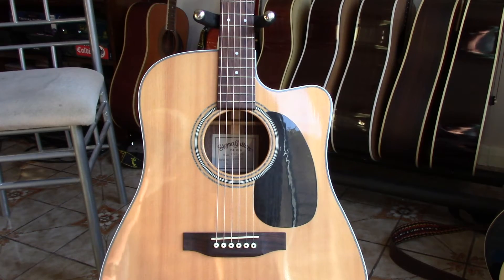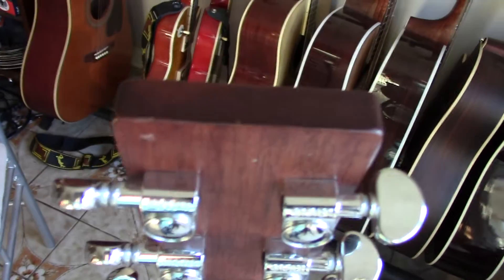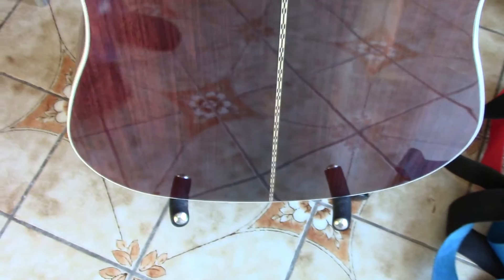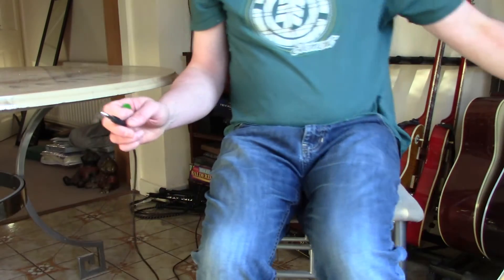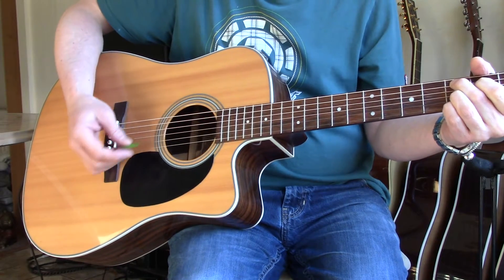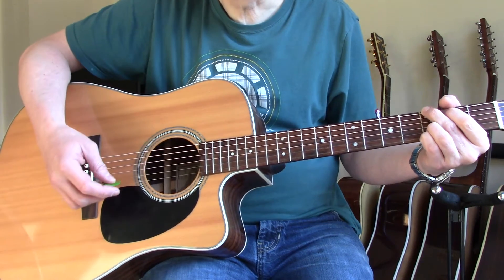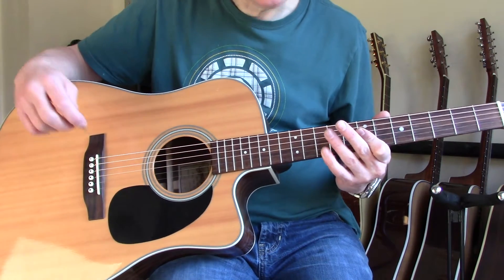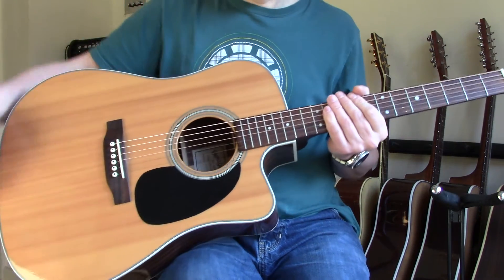Sigma DRC28E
Sigma DRC28E Electro Acoustic Guitar